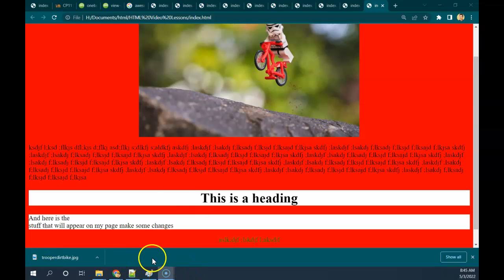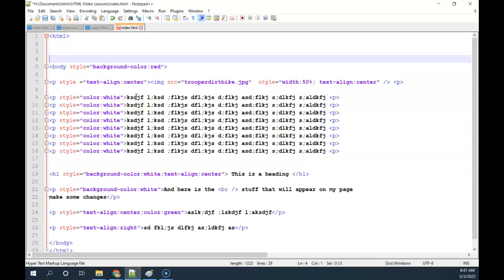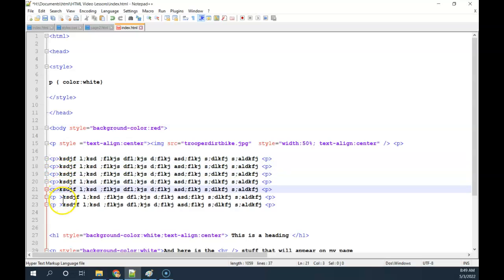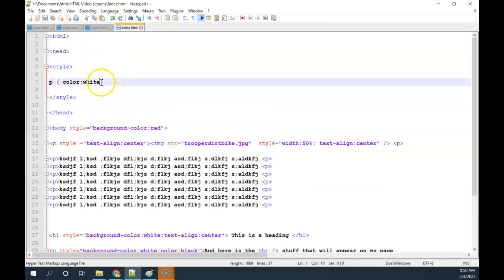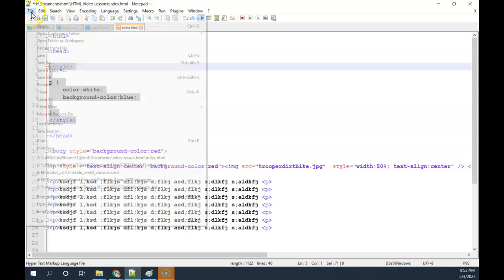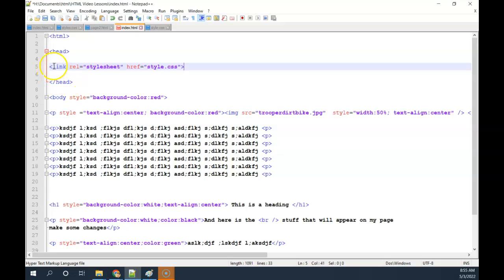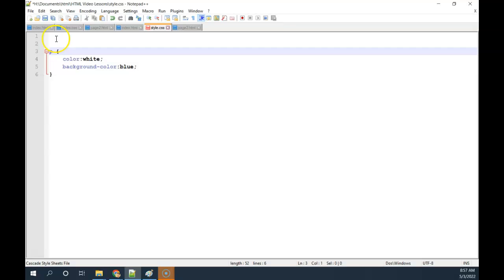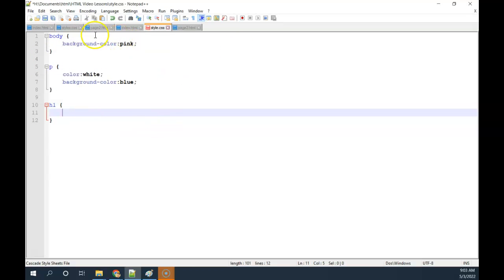Advanced Styles and Style Sheets